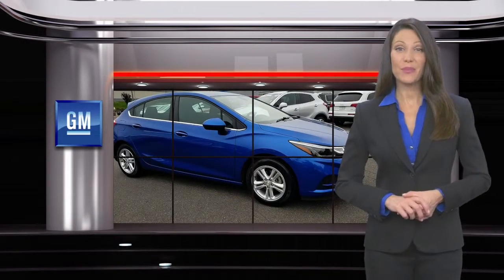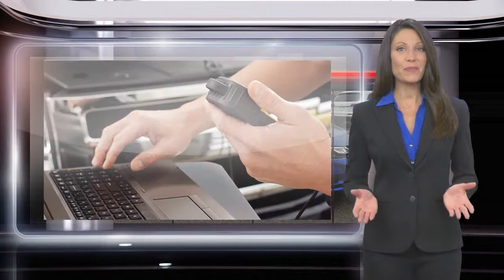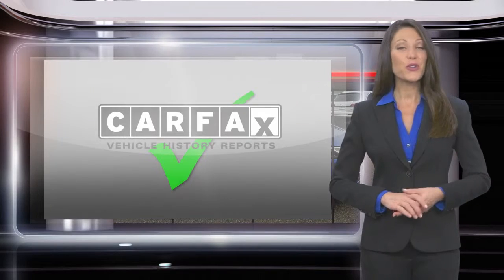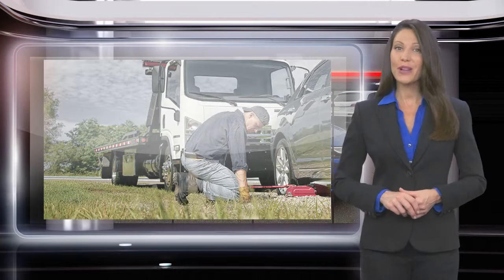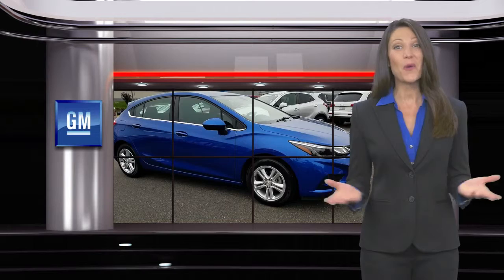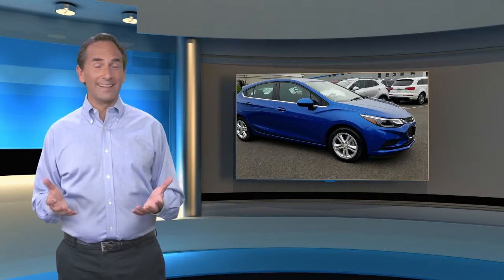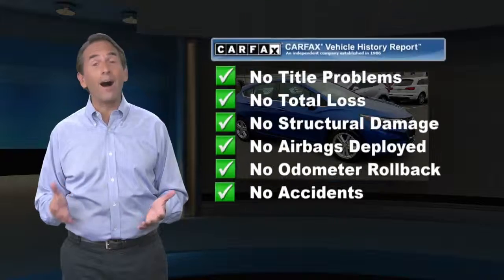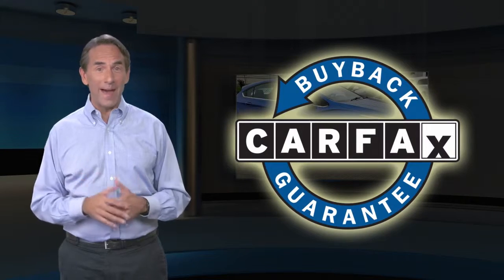Certified 2017 Chevrolet Cruze LT, Bridgewater, NJ C2736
Bridgewater Chevrolet

GM CERTIFIED, Non Smoker Vehicle, Clean Car Fax, Convenience Package, Driver 8-Way Power Seat Adjuster, Heated Driver & Front Passenger Seat, Keyless Open, Keyless Start, Preferred Equipment Group 1SD, Remote Vehicle Starter System.Outstanding Condition***Free Vehicle History Report***This vehicle is GM Certified and comes with a 12-Month/12,000-Mile1 Bumper-to-Bumper Warranty. That's four times better coverage than Chrysler, Ford and Toyota. It also comes with a transferable 6-Year/100,000-Mile Powertrain Limited Warranty with no deductible, plus roadside assistance and courtesy transportation. Before any vehicle attains the status of GM. Clean CARFAX. 30/40 City/Highway MPGAwards:* 2017 KBB.com 10 Most Awarded BrandsReviews:* Cabin is attractive, especially with the two-tone color scheme; lots of rear-seat legroom; fuel-sipping diesel-engine upgrade available; plenty of appealing convenience and technology features are offered. Source: Edmunds* Cabin is attractive, especially with the two-tone color scheme; lots of rear seat legroom; plenty of appealing convenience and technology features are offered. Source: Edmunds

[RLVID:3887:0466e28e20f9e748:f31f5bd9f6e31e77:1]